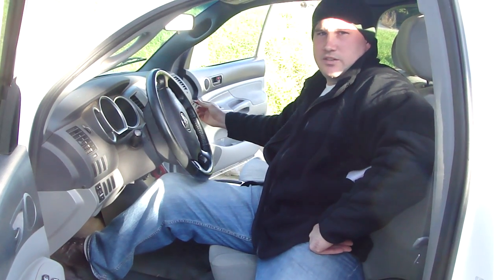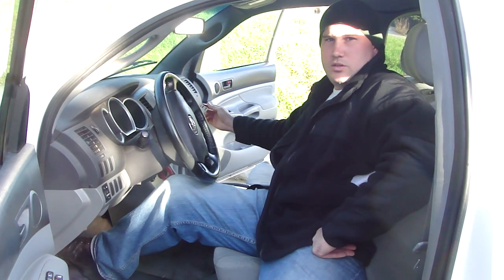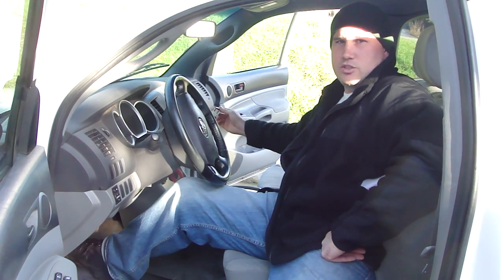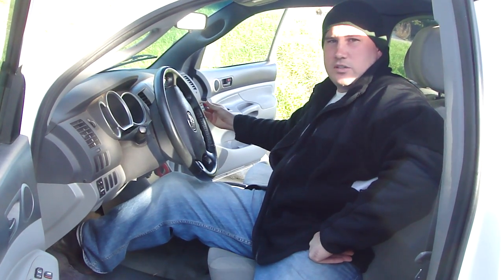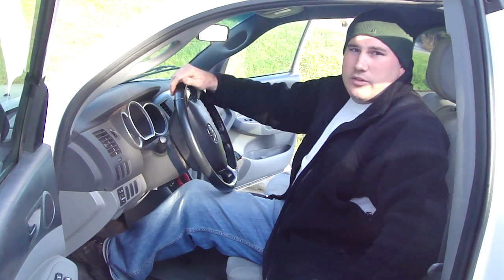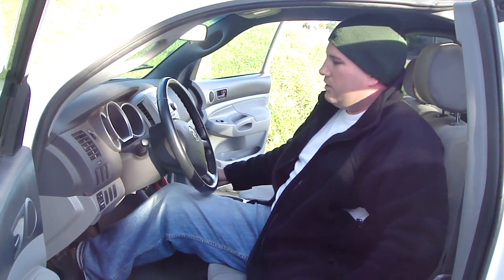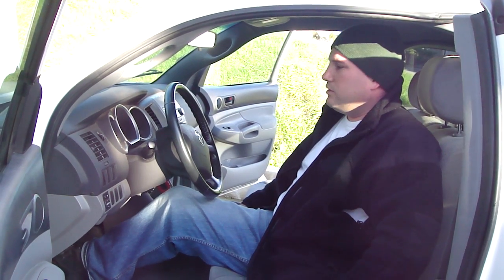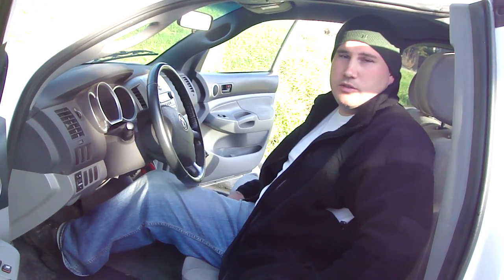Demo of Simple device to Solve Toyota recall problem.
This is a live demonstration of an Emergency shutdown device developed to give Toyota drivers a LAST RESORT in case of any unintended acceleration ( or stuck gas pedal ) Works regardless of what the problem actually is. The point I'm trying to make with this is that I'm only 1 man and I came up with this, why can't thousands of engineers do any better?